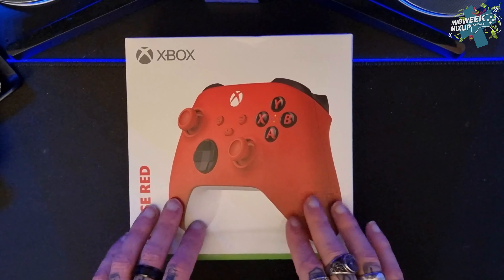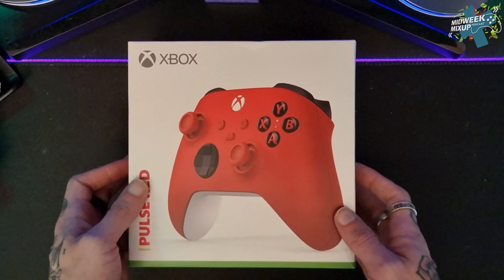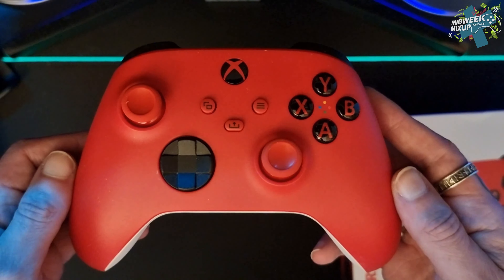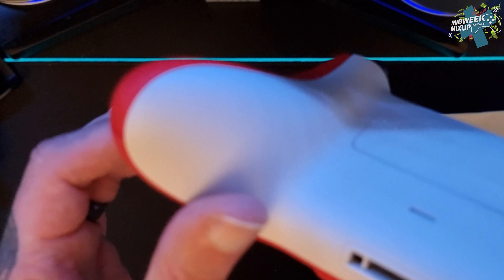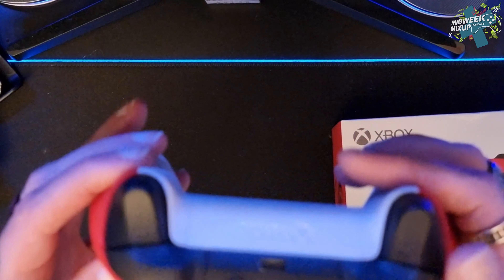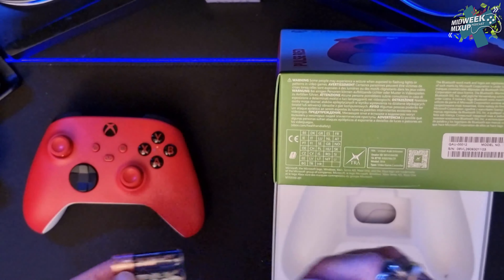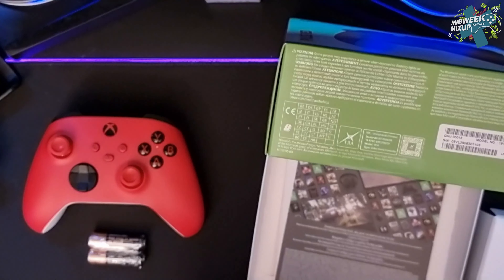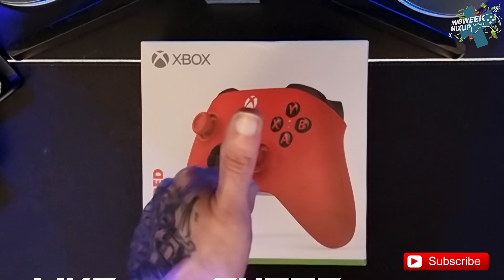Pulse Red Xbox Series X S Controller Unboxing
Pulse Red Xbox Series X S Controller Unboxing - Xbox Series X - Xbox Series X - Pulse Red Controller Unboxing 4K

XBL GT: WandrinDutch
PSN: GoesseN
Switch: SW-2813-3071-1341